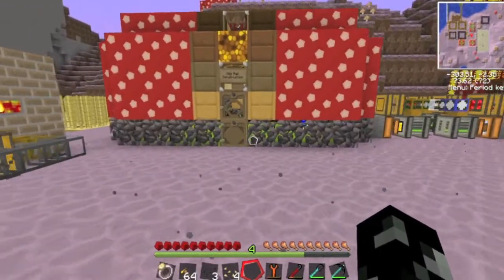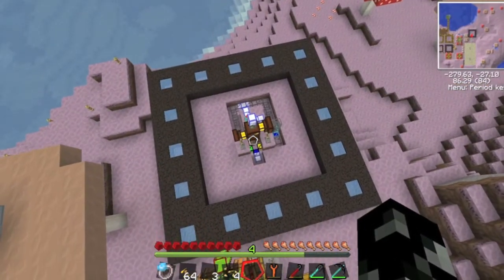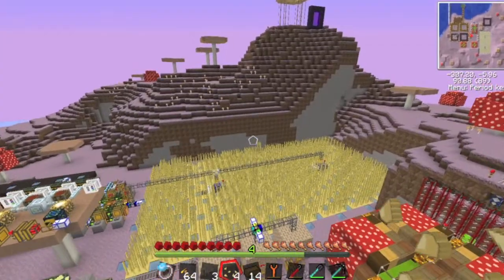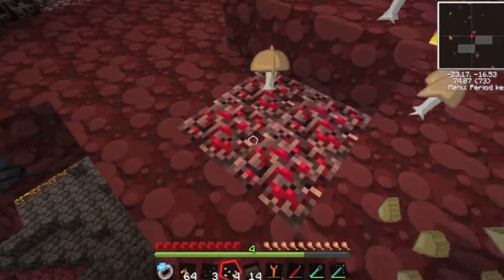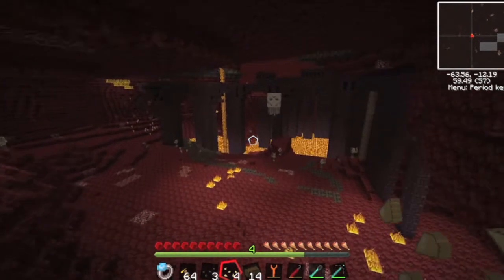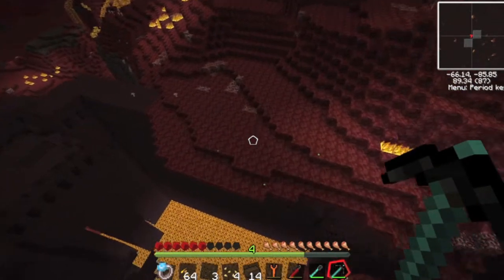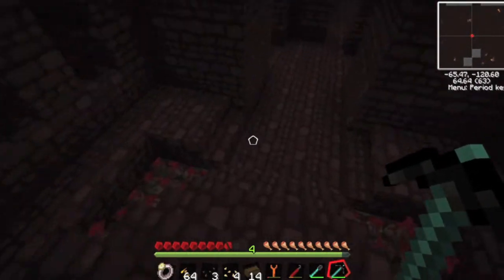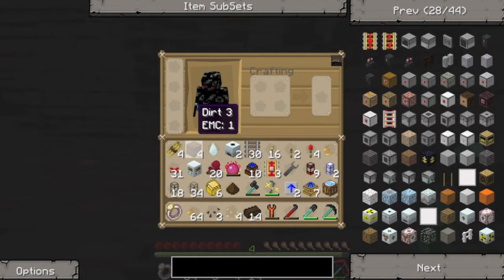Tekkit - FarmCraft - Ep 26: Crops and Crossbreeding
OK so this new series is by Milk and its a lets-play/guide through the Farmcraft (Forestry) mod  and NOW the RailCraft mod you can find in the Technic and Tekkit mod-packs. As there are few or little guides on Farmcraft i thought I'd give it a go! So I'll start the usual Minecraft Method of, find a hole, build a base and go mining, but the hole is more like a mushroom with no walls...

The Hot-bar and audio should be completely fixed on this video :-)

I will be using other mods from the Tekkit pack for vital uses and for just general help this include: BuildCraft (Transport pipes), IndustrialCraft (Macerator) and Equivalent Exchange (Transmutation Tablet and energy condenser). When building all this equipment I'll make sure to explain their uses and how you go about constructing them.

I hope this guide/let's play has helped some of you and gets you more interested into the wonderful mods Minecraft has to offer!

Thanks for watching and reading if you have any comments or suggestion please leave them in the comments box below, also please subscribe to our channel it helps more than you can imagine :-)

All rights to Minecraft belong to Mojang